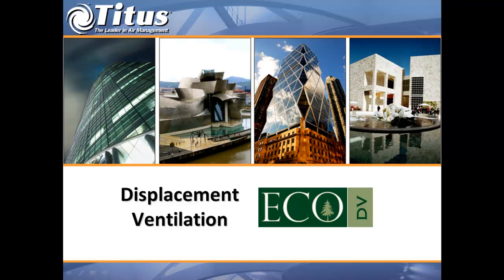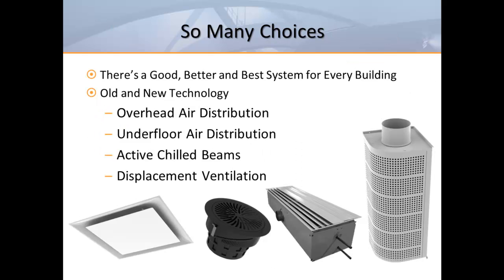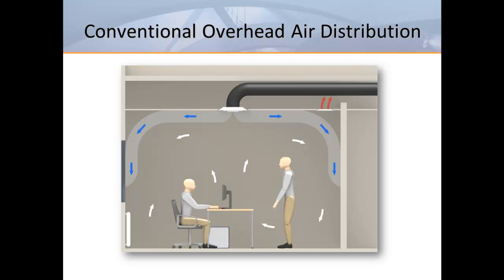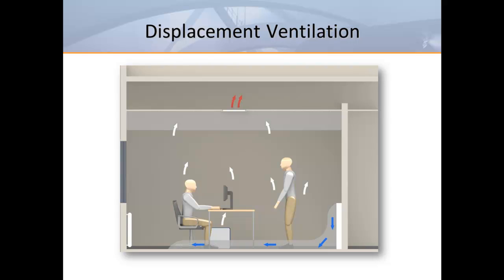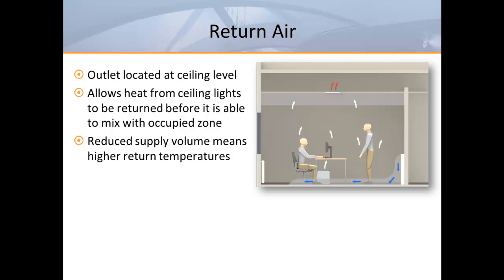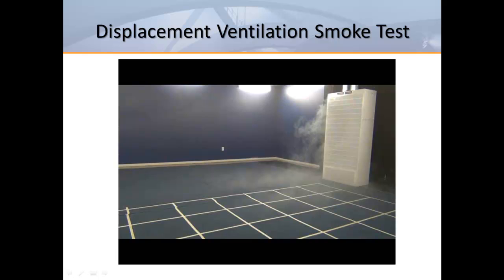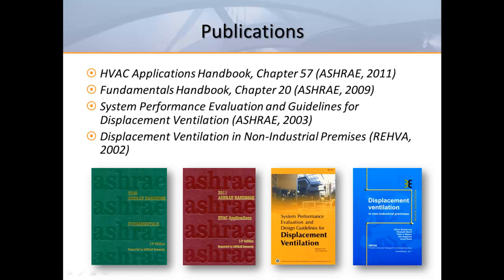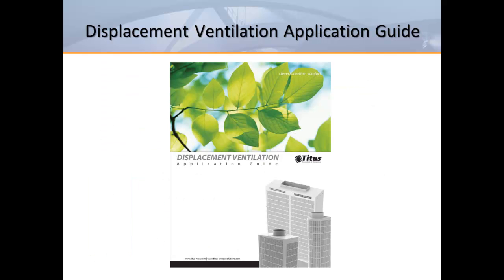Designing With Displacement Ventilation 1/3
Titus' Designing With Displacement Ventilation Webinar - 1/31/12